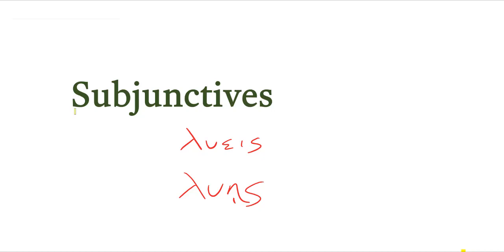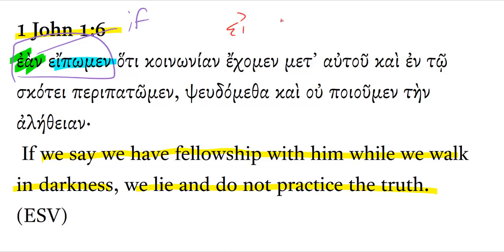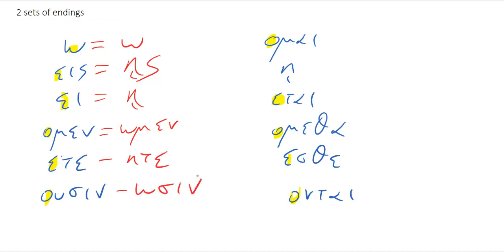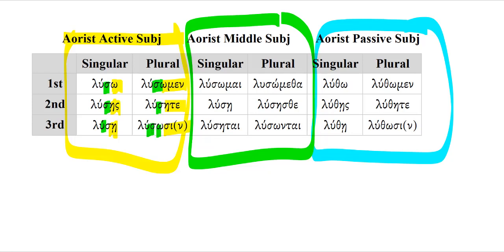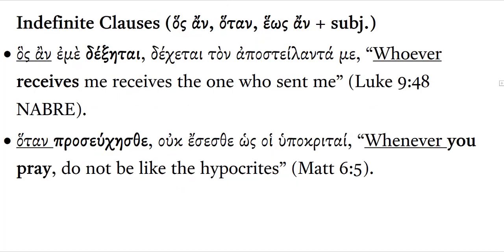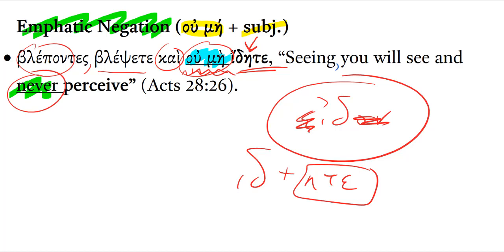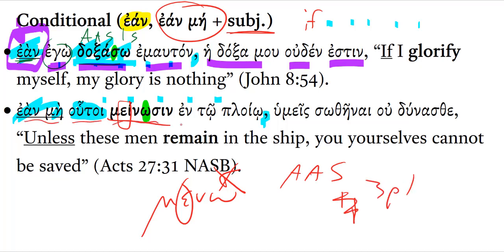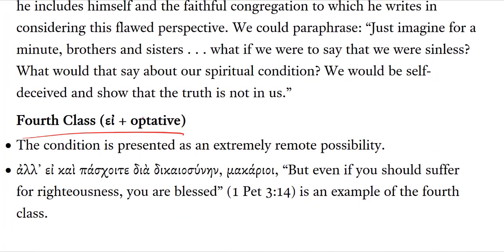Chapter 22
Class Lectures for 22400A Elementary Greek with Dr. Plummer